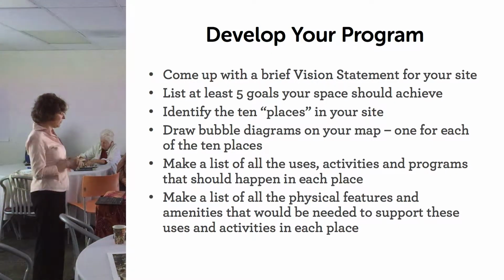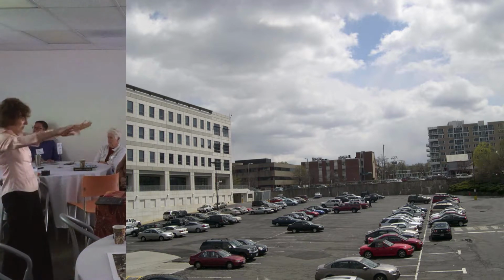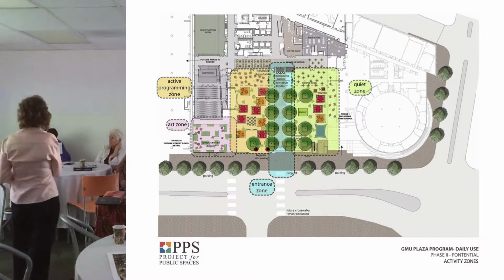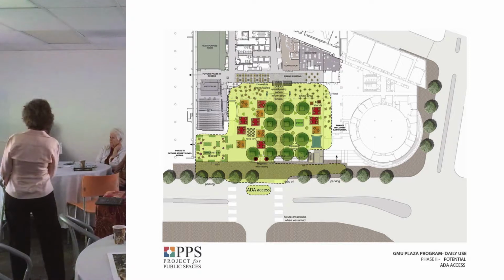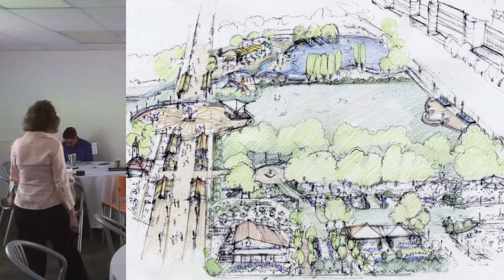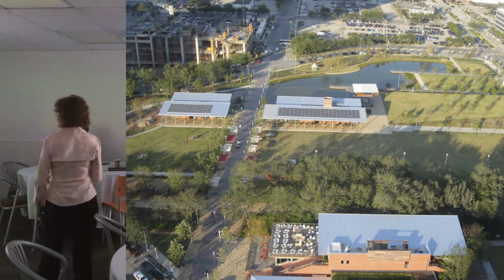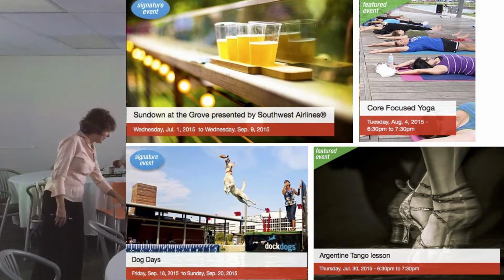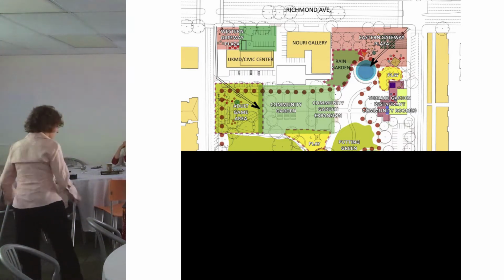IV Placemaking Workshop 2016 — Developing a Public Space Program